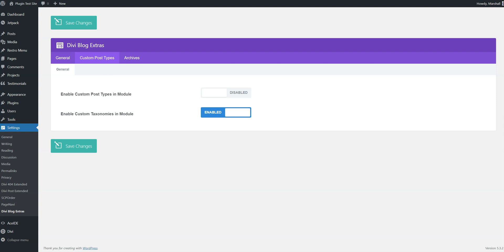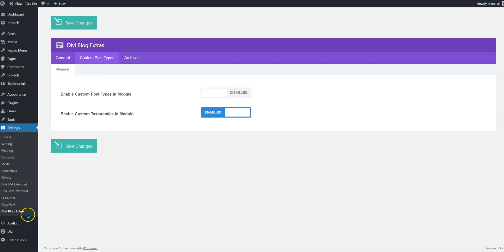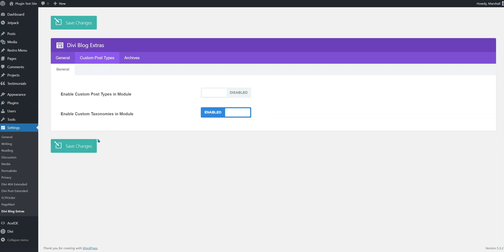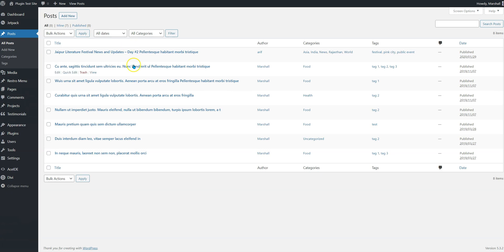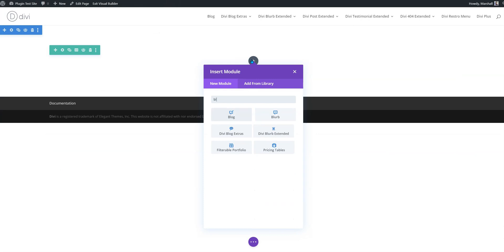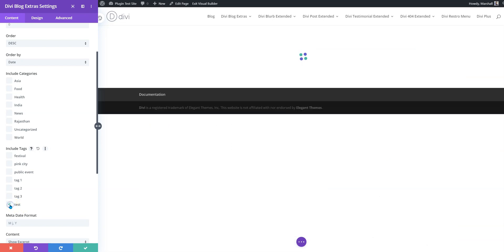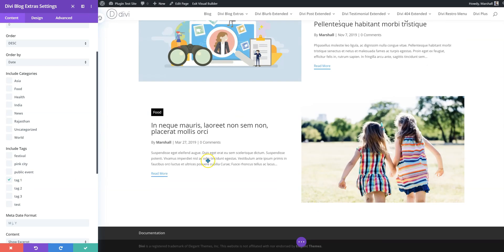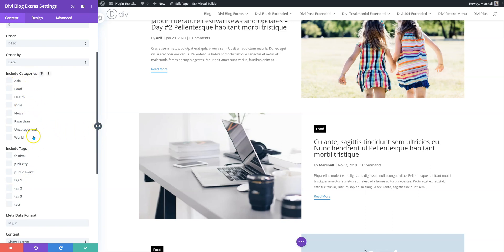How to Display Tags on a Page using Divi Blog Extras Module